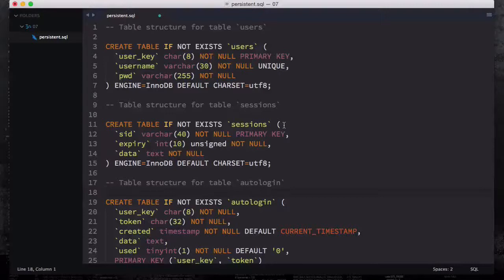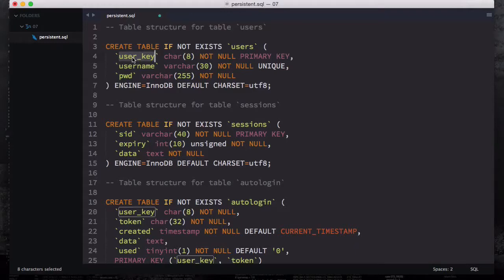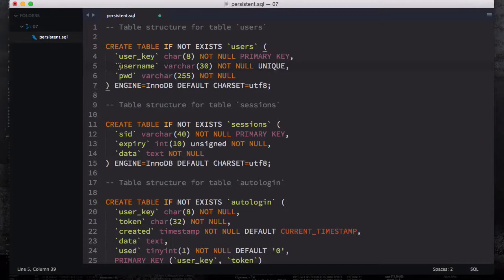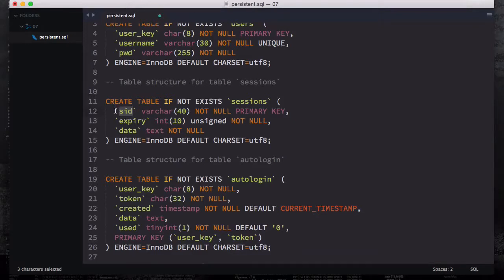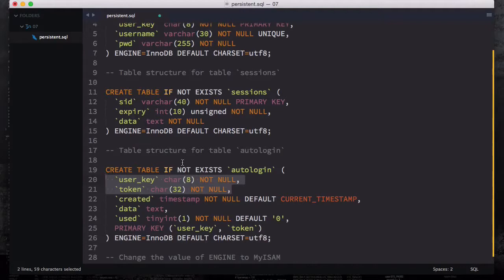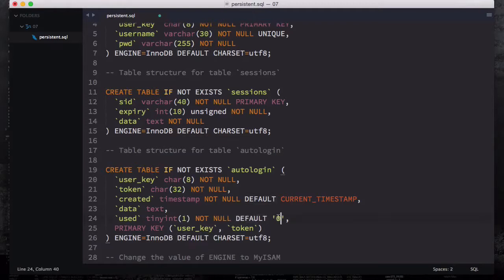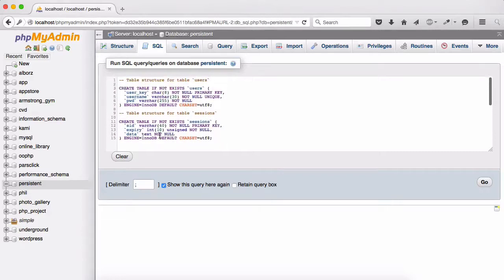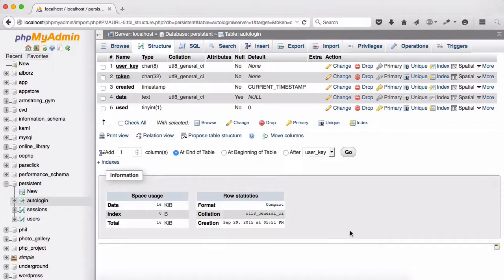8- Create Database Tables